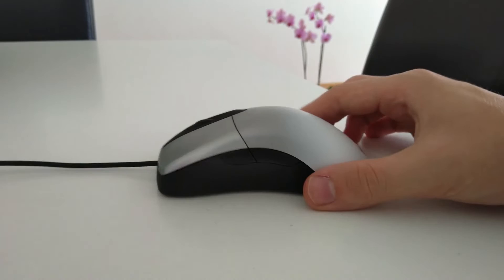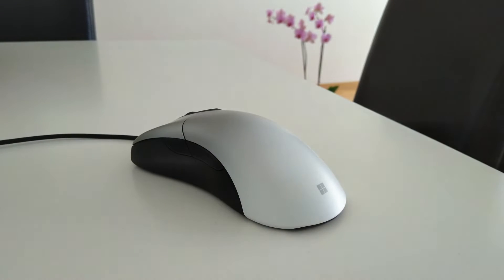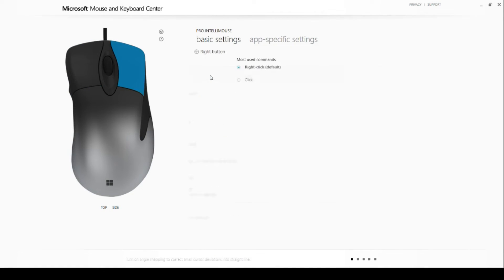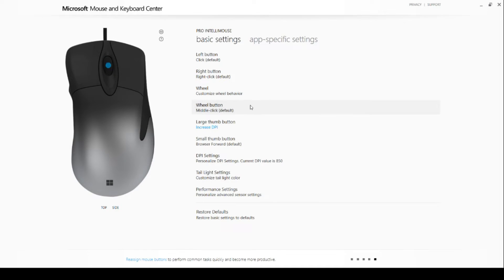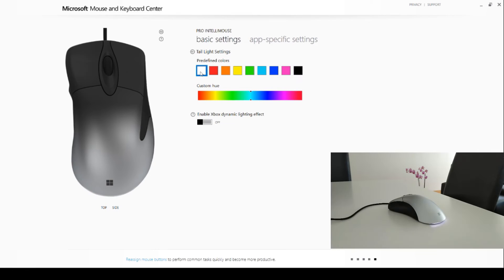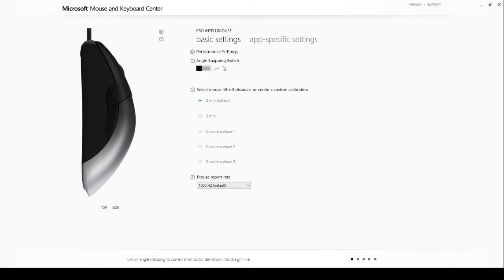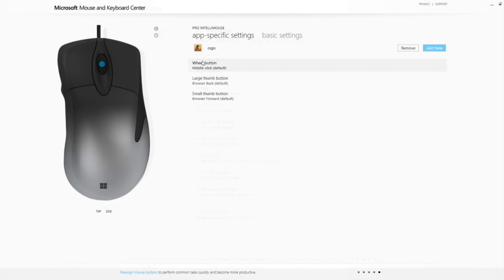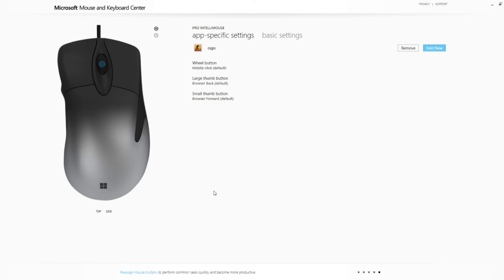Unboxing and short review of Microsoft Intellimouse Pro 2019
- (drivers) Microsoft Mouse and keyboard center for windows

Terms covered:
-Mouse report rate is the number of times mouse reports its position to the computer in one second.
-Lift off distance means that you have to lift a mouse a certain amount before it stops tracking its movement on that surface.
-Angle snapping is a fancy way of saying that the mouse will analyze your movements and try to predict when you are trying to move in a straight line and will automatically adjust the cursors movement into a perfect line instead of displaying the real path your hand took. For serious FPS gamers this is a no-go since the mouse might alter movement that the hand does and you might miss shots because of it.

One more tip, it is useful to disable acceleration in the Control panel in order to have the best mouse experience you can get since this mouse doesn't have any accelartion on the sensor when it comes to the hardware level.